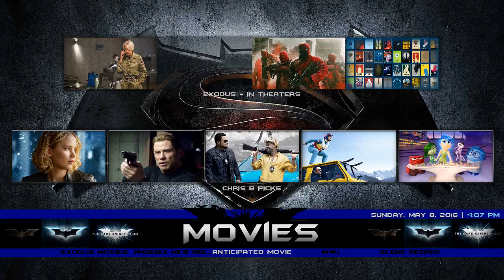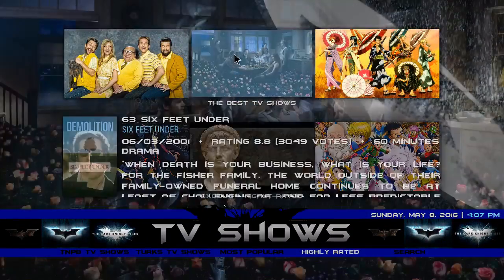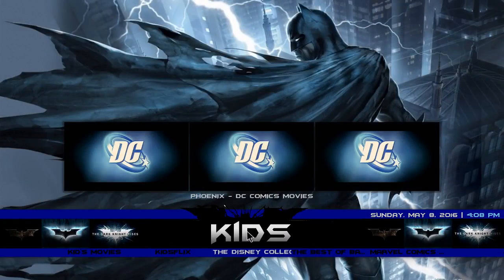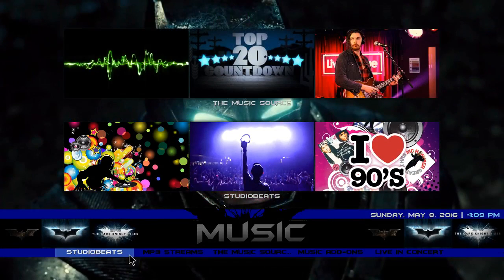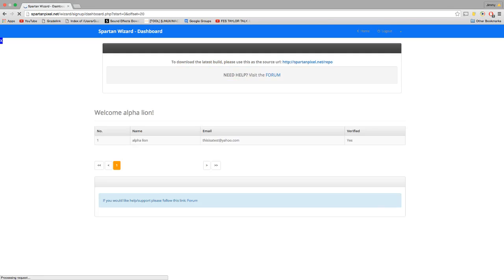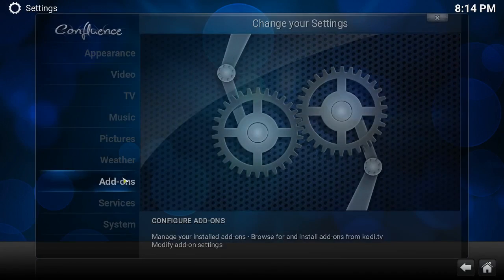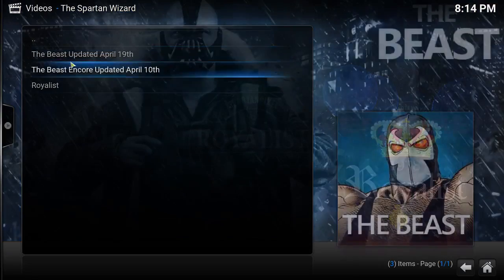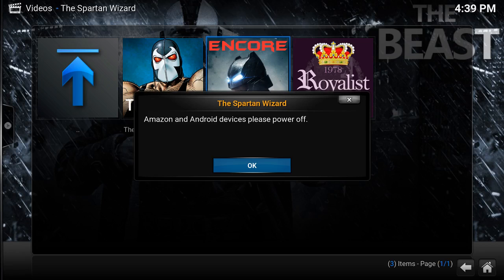Kodi 16.1 Build Reviews & How To Install THE BEAST ENCORE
I want to help new users on how to install and present to them kodi builds from the developing community, i like to help out on my spare time i appreciate your viewing of this video, please like & subscribe to my channel if this video helped you out.